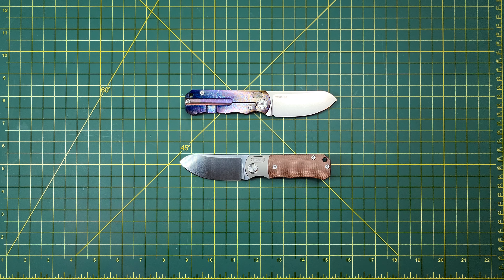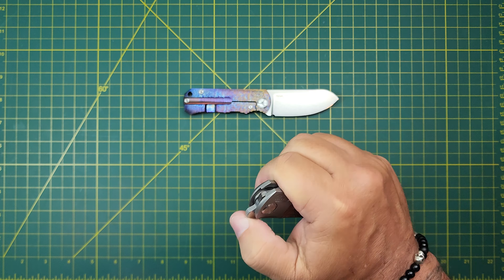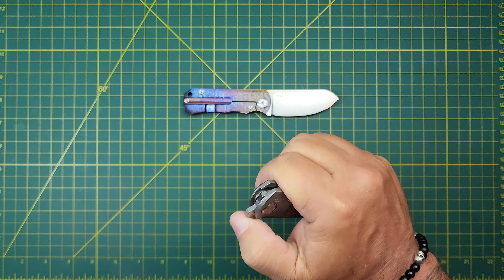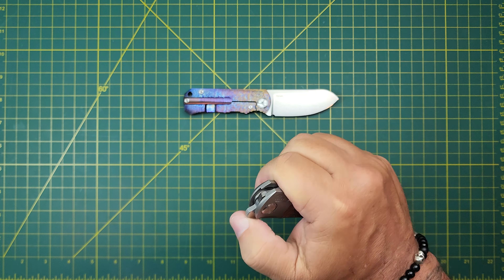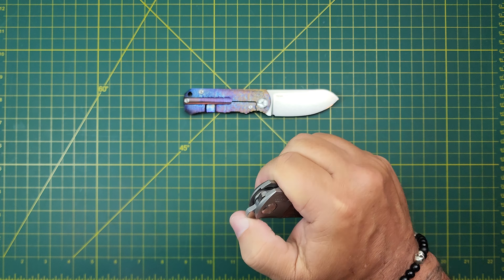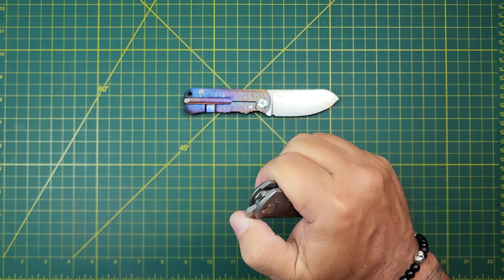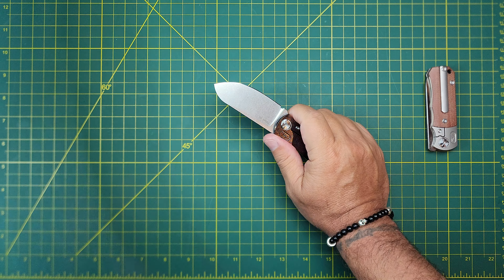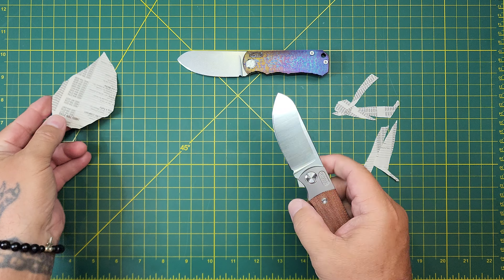TWOSUN TS349 FRONT FLIP D2 TITANIUM MICARTA, Chunkers, very slicy, excellent grip, blade contact😬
We're just ✔️ing these guys out. Action, grip, clip, safety👎, price, and availability.
TWOSUN TS349 MICARTA
TWOSUN TS349 GREEN TITANIUM

AVOID MISSING YOUR FAVORITE KNIFE - NEAR FUTURE VIDEOS INCLUDE SPYDERCO, CIVIVI, TWOSUN, WE, KIZER, VOSTEED, KUBEY and many others.